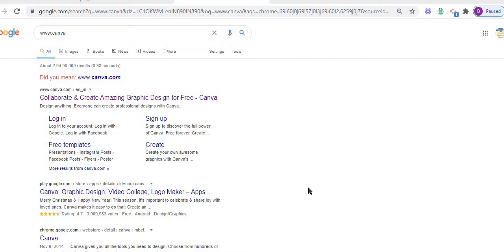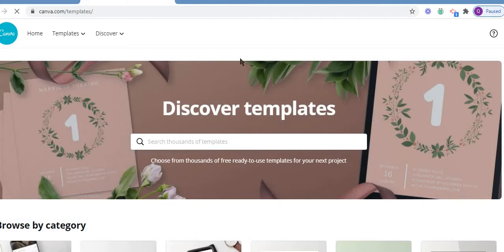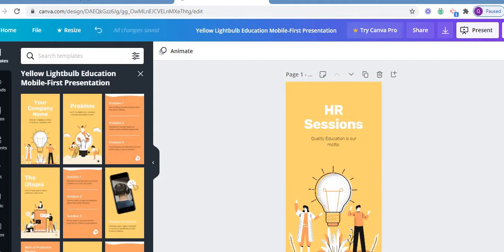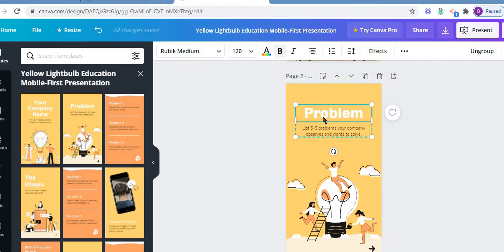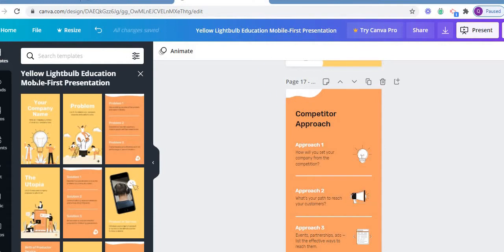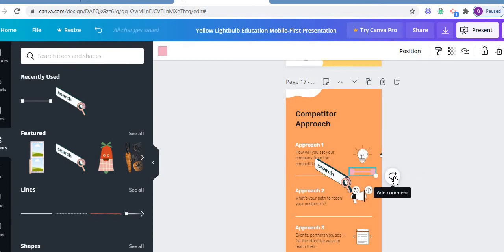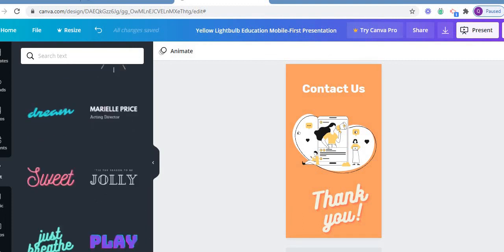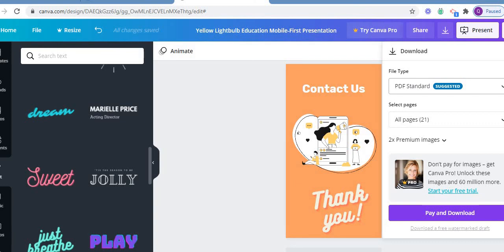Canva - Tool of Education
Effective use of Canva ,Easy effective way to frame PPT , addition of graph, images , charts in Presentation with help of Canva .Use it enjoy teaching learning . make class more interactive,
Demo by Dr.Renu